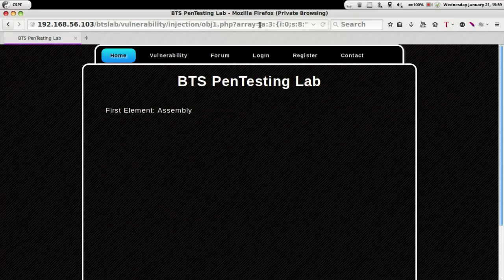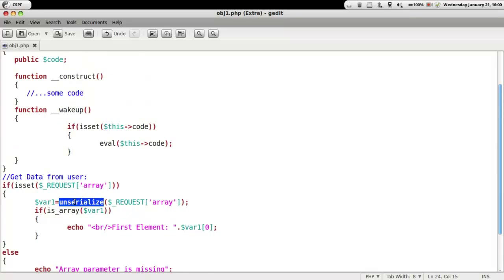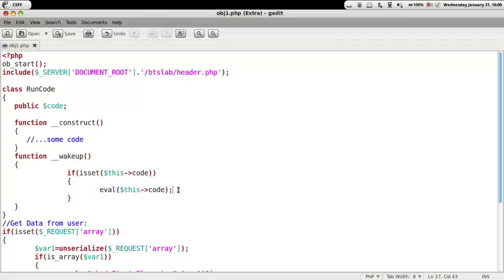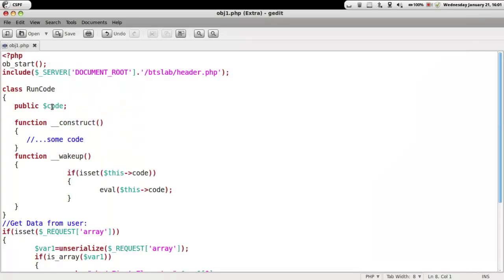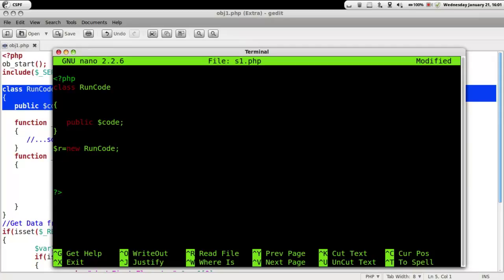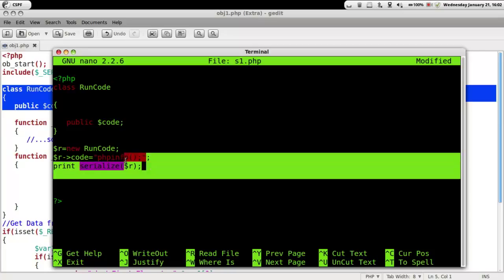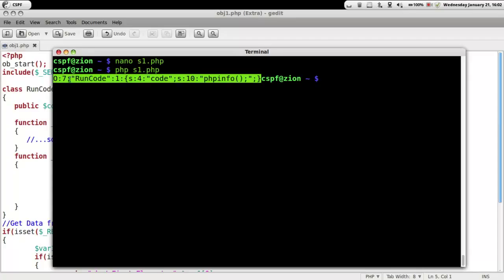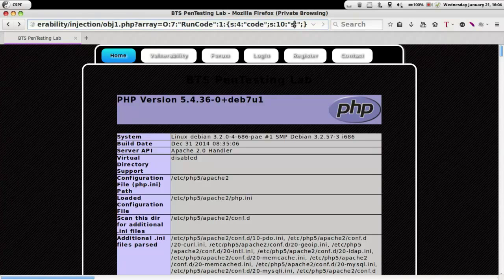PHP Object Injection